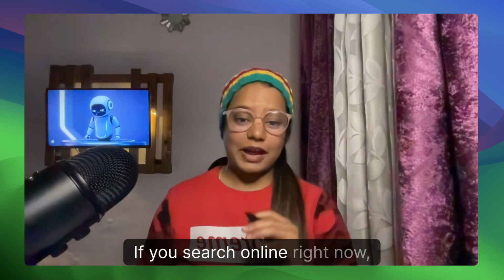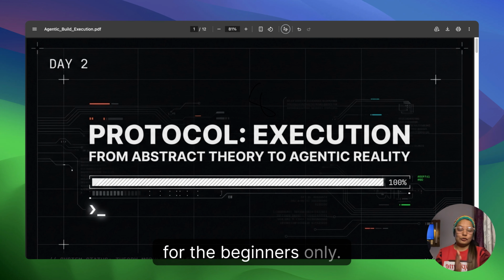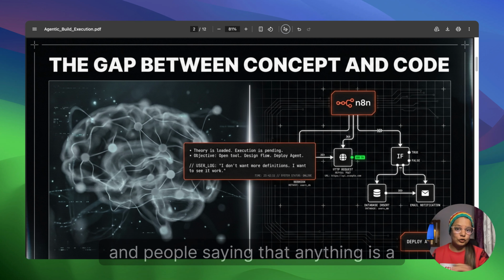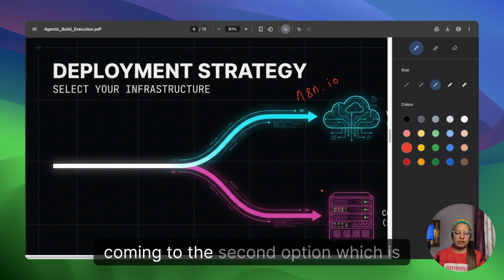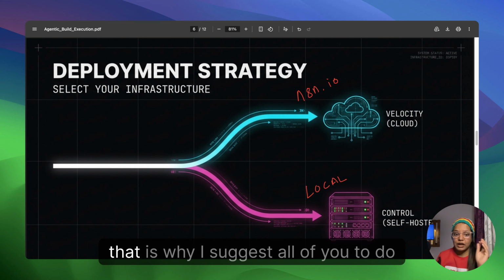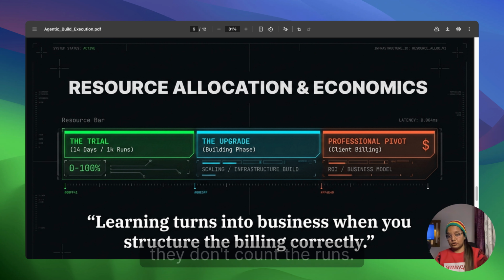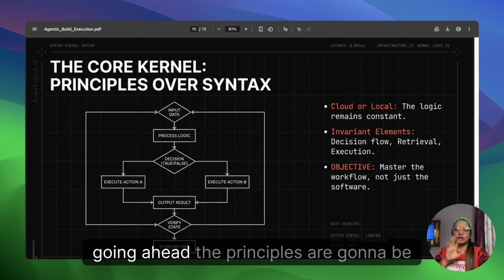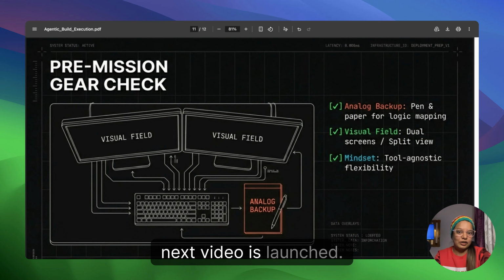Day 2 of AI Agents Masterclass - n8n Installation & Configure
Welcome to Day-2 of AI Agents Masterclass Series 🚀

In Day 2 of the AI Agents Masterclass, we deep-dive into n8n setup and answer the most common question beginners ask.

n8n setup
n8n quickstart
n8n local or cloud
n8n local vs cloud
n8n localhost
n8n localhost
n8n ai agent masterclass
n8n google cloud
ai agent n8n tutorial
ai agent n8n tutorial free
ai agent masterclass
ai master class - day 3/30
ai master class - day 2/30
ai master class - day 1/30
n8n full course
n8n full course by priyanka singh
n8n full course 5 hours
n8n ai agents for beginners
how to learn ai for beginners
how to learn ai for beginners to advanced
how to learn ai basic to advanced
ai agents projects
ai agents explained
ai agents explained with examples
ai agents and its types
learn ai from scratch
best course to learn ai from scratch
learn ai automation full course
how to earn from ai automation
how to make money from ai automation
how to make money with ai automation agency
earn from ai agents
make money from ai agents
make money using ai agents
ai agents tutorial
n8n setup step by step
n8n docker setup
ai agent builder
n8n for startups
n8n use cases
n8n free setup
n8n production setup
n8n cloud benefits
n8n local benefits
ai automation masterclass

Timestamp
00:00 Introduction & What You’ll Learn
01:05 Automation vs AI Agents (Core Difference)
02:40 Why Theory Is Not Enough
03:55 How AI Agents Actually Think
05:10 Designing an AI Agent Workflow
06:45 Tools Required to Build AI Agents
08:20 Common Mistakes Beginners Make
10:05 Real-World AI Agent Use Cases
12:10 Scaling & Improving AI Agents
14:05 What’s Coming Next in This Series
16:10 Final Thoughts & Wrap-up